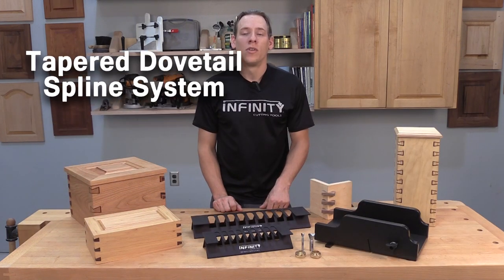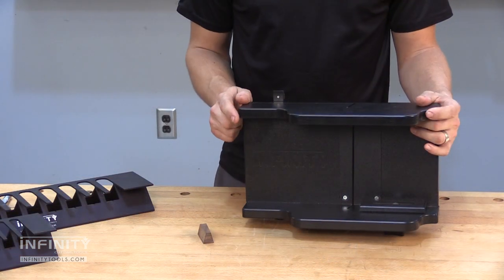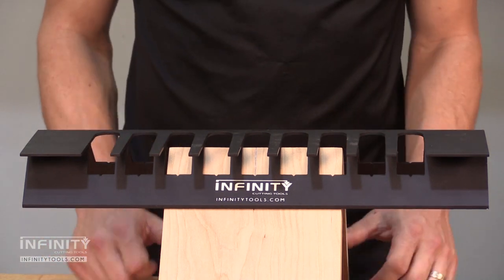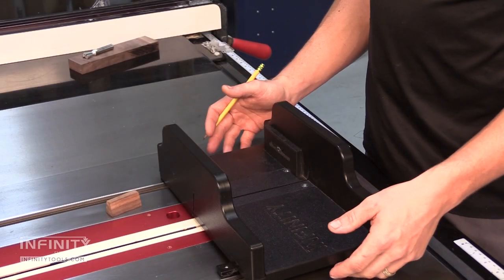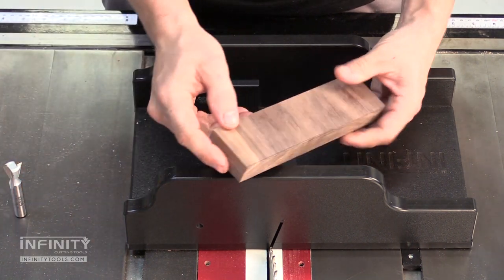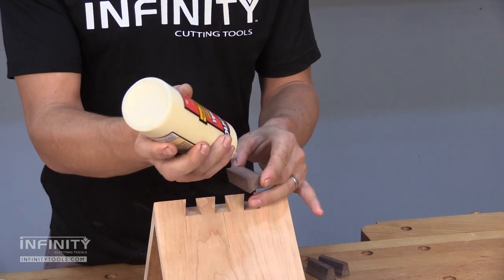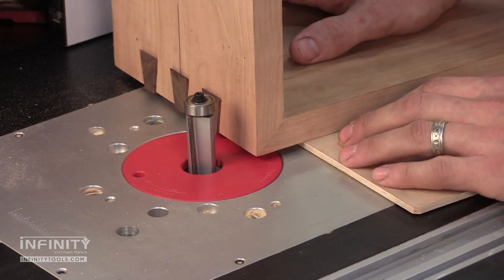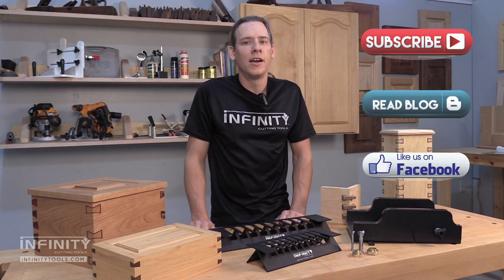Using the Tapered Dovetail Spline System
Infinity Cutting Tools - Using the Tapered Dovetail Spline System

Looking for a way to dress up your projects? Our Tapered Dovetail Spline System includes everything you need to create decorative joinery while adding strength. Andrew Gibson provides a step-by-step guide on how easy it is to use this system to rout tapered dovetail slots and make tapered dovetail splines for perfect, gap-free joints.